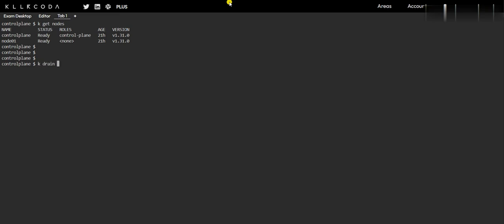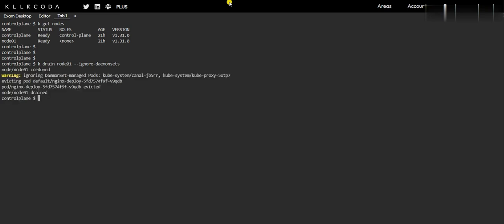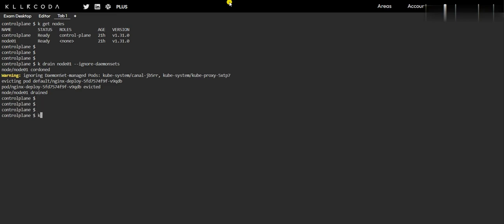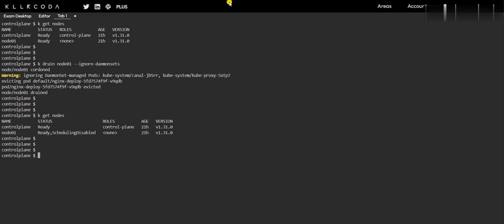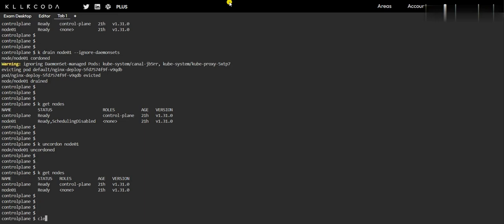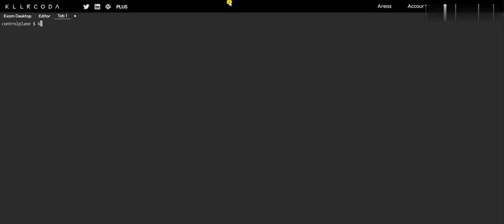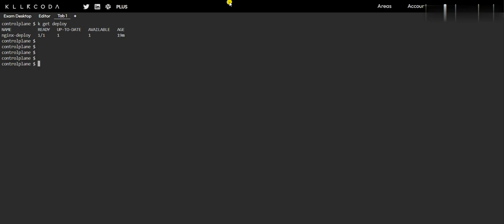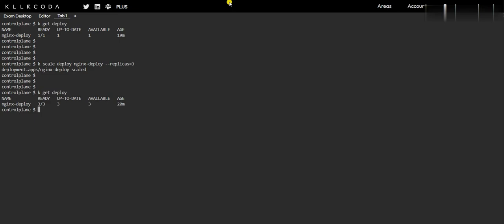CKA Exam Practice Draining Nodes & Managing Replicas Simplified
Are you preparing for the Certified Kubernetes Administrator (CKA) exam? In this video, we dive deep into solving two important exam-style questions:

- Draining a Node – Learn how to safely cordon and drain a Kubernetes node to manage workloads during maintenance.
- Creating Replicas – Understand how to scale your deployments by creating replicas to ensure high availability and fault tolerance.

Follow along as we explain the concepts, demonstrate the steps, and provide practical tips to help you master these tasks. Perfect for anyone aiming to strengthen their Kubernetes skills or ace the CKA exam!

Topics Covered:
Node cordoning and draining
Managing and scaling replicas
Real-world CKA-style scenarios